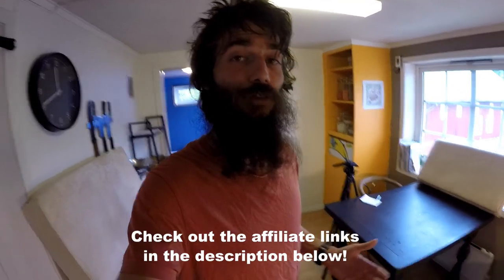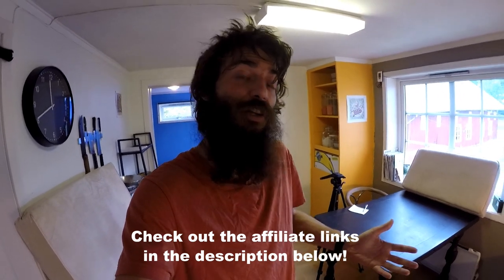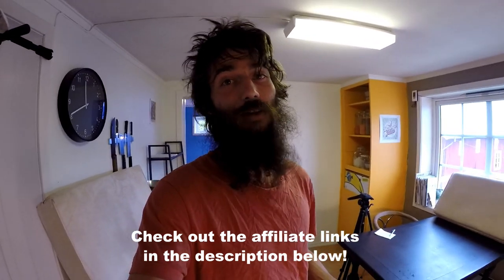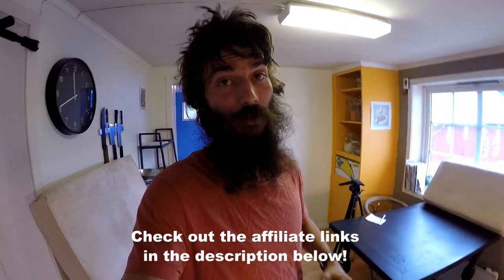CHEAP WAY TO IMPROVE THE SOUND QUALITY OF YOUR VIDEOS | For YouTubers